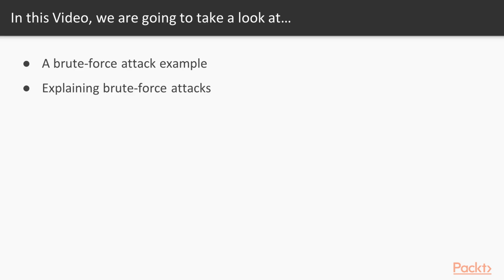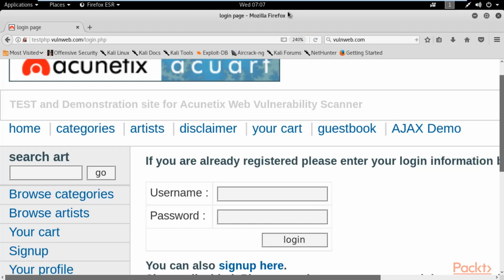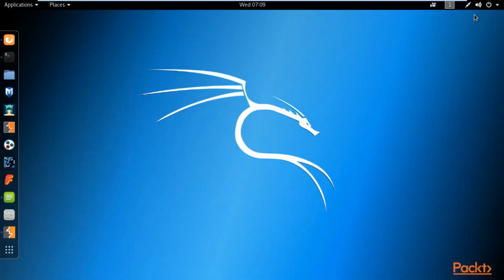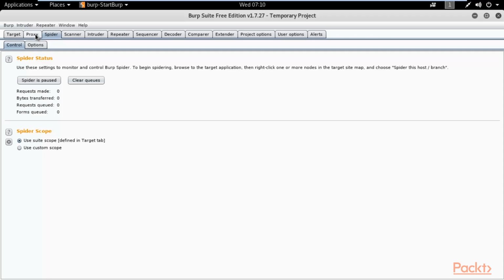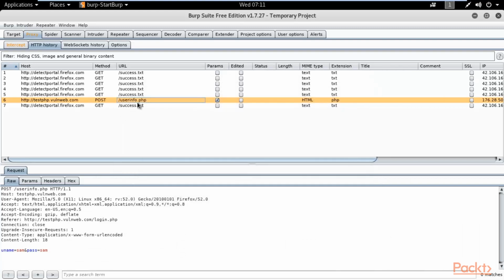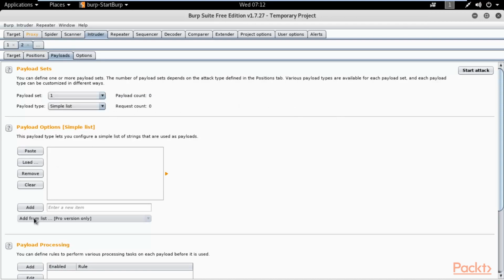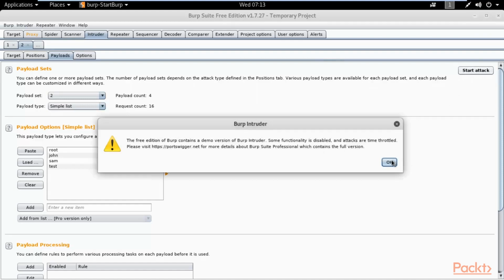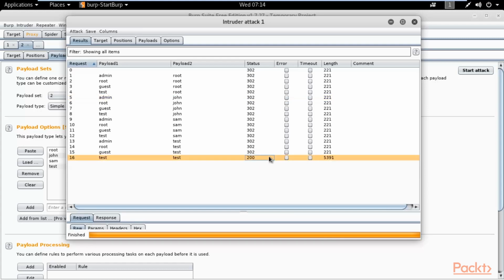Ethical hacking || 49.Brute-Force Attack on the Login Panel